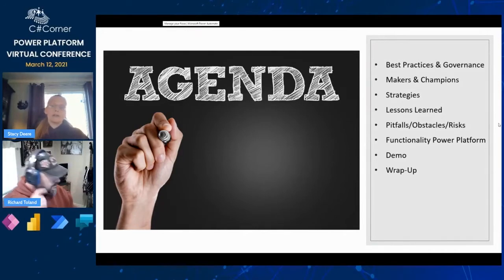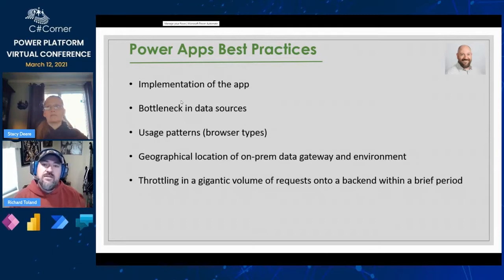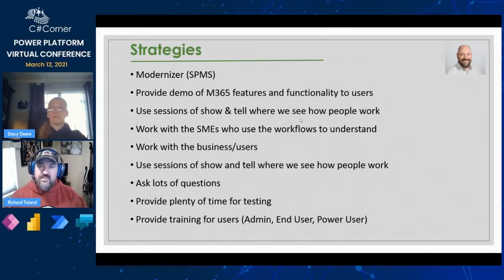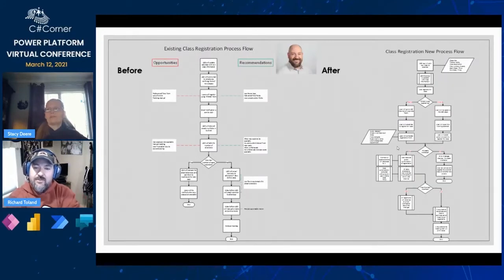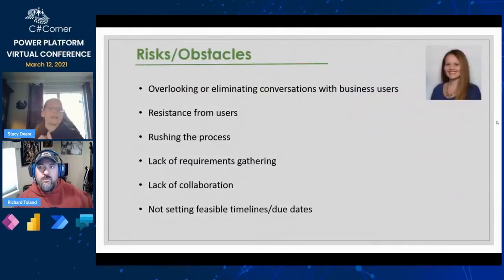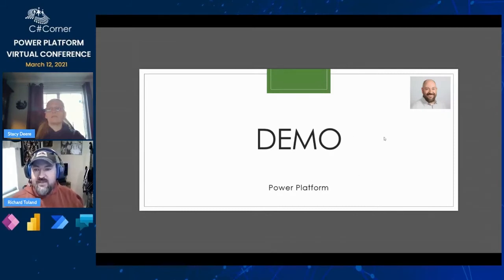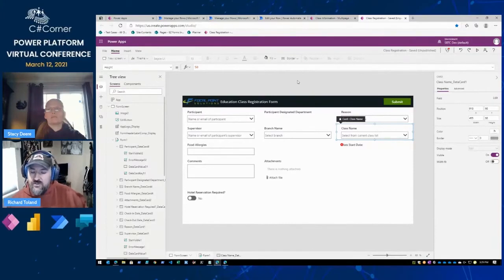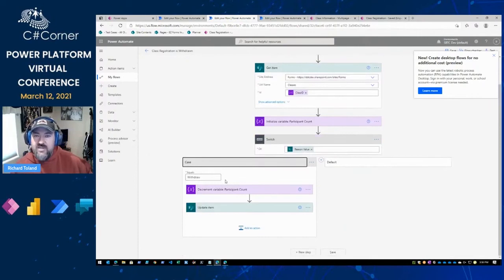2010 Workflows to M365 Power Platform || Power Platform Virtual Conference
Microsoft announced mid-last year that all SharePoint Designer 2010 Workflows would no longer be operational in M365 effective November 1, 2020. For companies planning to upgrade their on-prem environments to M365 this announcement presented additional project risks and required a shift in the project priorities. This meant the current 2010 Workflows could not be migrated.

Instead, all 2010 Workflows would require a rebuild process if users are currently on M365 or migrating to M365. For some companies this is and will be a very daunting process and the first question we hear is “How do we even get started?”. This is a very valid question and one of the most important ones as you must have a plan for a project such as this.

Anytime, you have a project where you are recreating an already existing process the users and organizations at a whole will want to update and streamline the current process. Any process that is put into place and utilized regularly always has room for improvement and typically the users have expressed their desire for these improvements. So not only are you updating your workflows due to deprecation you are updating them and making them better.

In this session, we will go through how to plan, document your old & new and implementation of your new process based off a use case scenario.

About Speakers:
Richard Toland is a senior Architect and Developer whose experience spans numerous industries, technologies, and platform disciplines. Primarily focused on Microsoft’s technologies stack, he has amassed a wealth of knowledge in enterprise development, support, governance, systems architecture and business practices encompassing the SharePoint, Azure and Office365 platforms’ endless product offerings. As a community evangelist, Richard continues to share his expertise in SharePoint, Office365, PowerBI, HoloLens, Azure, etc. to educate his colleagues and peers, empowering them to thrive with the skills to implement and support environments of any size, in any industry.

Stacy Deere-Strole (MVP) is the Owner of Focal Point Solutions LLC, a Cincinnati, OH based company that provides SharePoint Solutions for the Enterprise in the mid-to-large market. Previously, Stacy led a rapidly growing SharePoint practice where she engaged in a wide range of consulting projects across various industries. With nearly 18 years of experience in the IT Industry, Stacy has mainly focused on Collaboration Solutions such as IBM’s Lotus Notes\Domino and Microsoft’s Messaging and Collaboration Solutions including deployments and SharePoint upgrades.

Within the SharePoint community, Stacy is a SharePoint MVP and is actively sharing her real world expertise through authoring in the blog and speaking at various SharePoint Saturday's, Collab365, ITUnity, SPTechCon, SharePoint Fest, SharePoint Engage, and User Group events. She also co-authored two books called SharePoint 2013 and 2010 Using Managed Metadata.